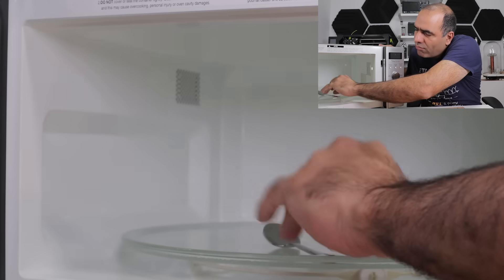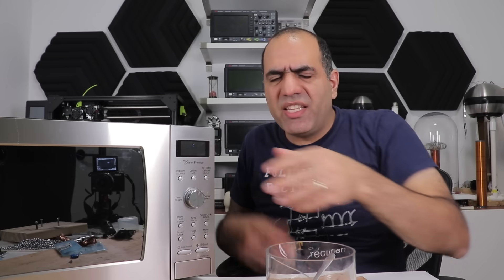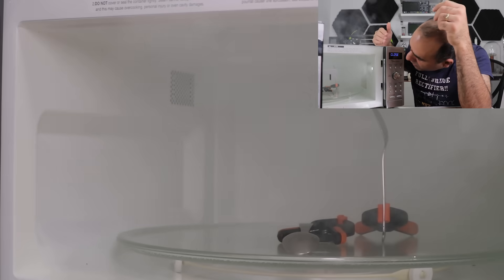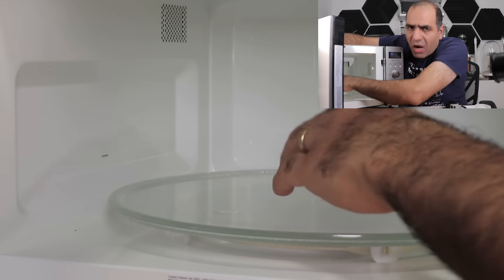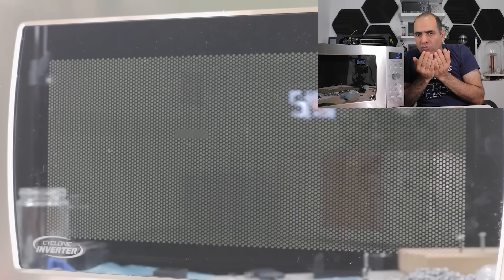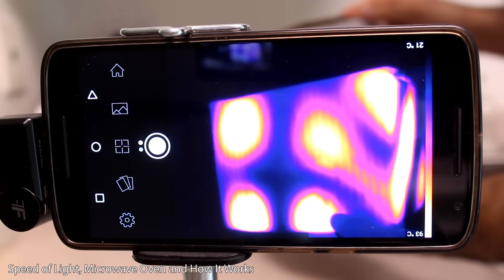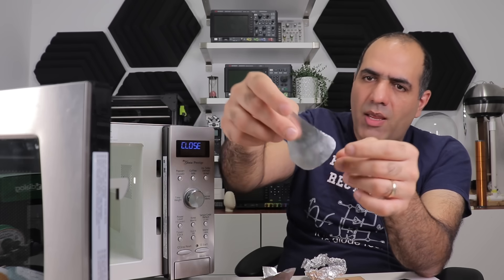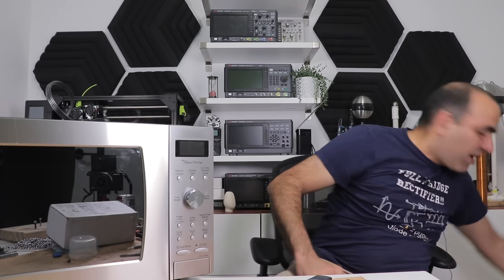METAL in MICROWAVE Oven Is NOT That Dangerous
I thought I would be making massive arcs and plasma in my microwave oven putting all sort of metal and cutlery in it and maybe kill a few things. But alas!

Peter Membrey